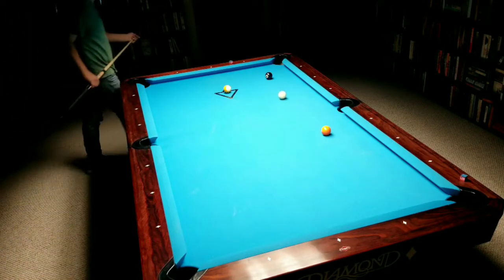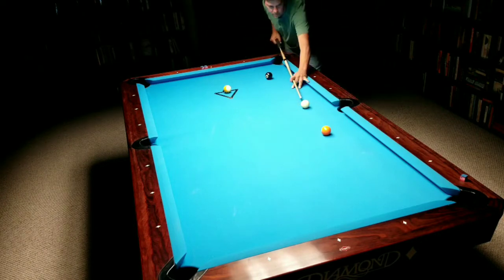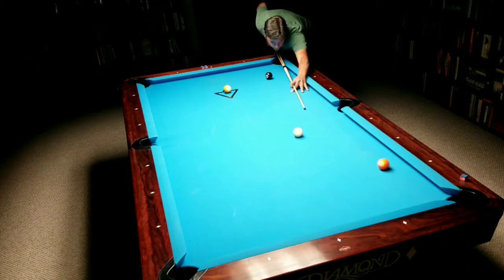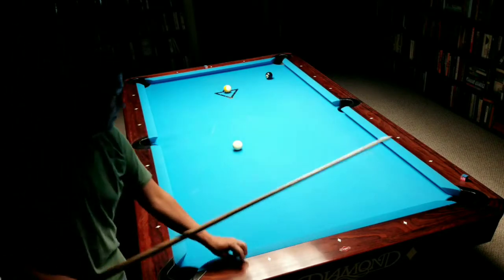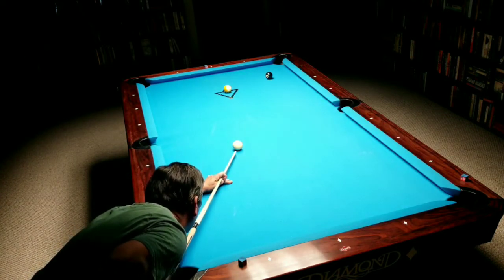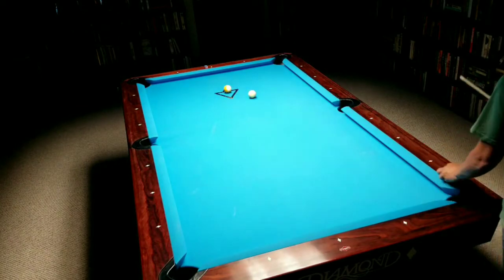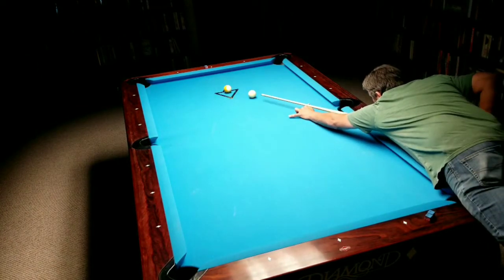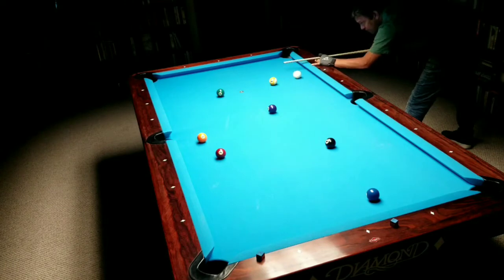A Little 9 Ball Practice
Came home from work, decided to record some 9ball practice.  First rack was rough, an upside down runout with poor position skills and very little feel for speed or cb control.  The next two racks were horrible breaks (edited out), but my feel and cb control progressively improved by the 3rd rack of hitting balls.  I guess this means I should shoot at least 27 to 30 balls in practice before starting the camera or starting a match.  lol.  I added an original tune to accompany the last two racks.  Let me know what you think about it!  All good, bad, or constructive comments are welcome.